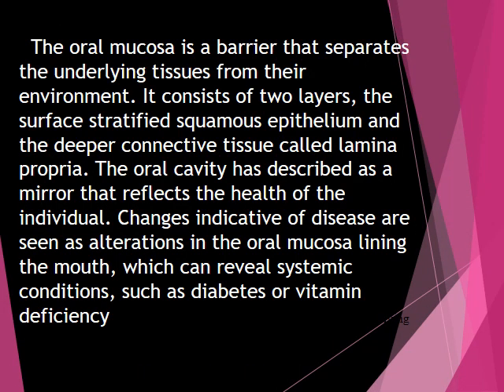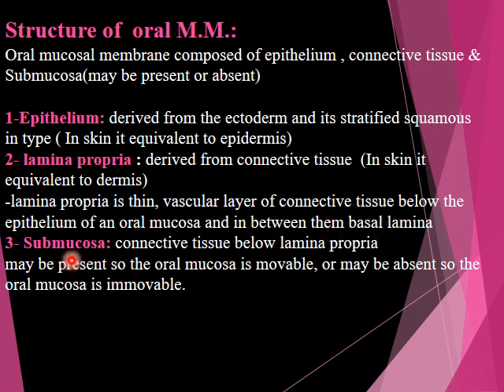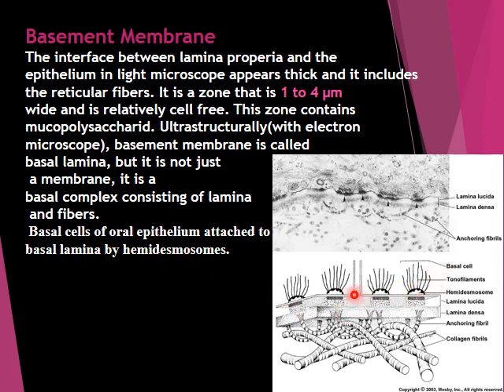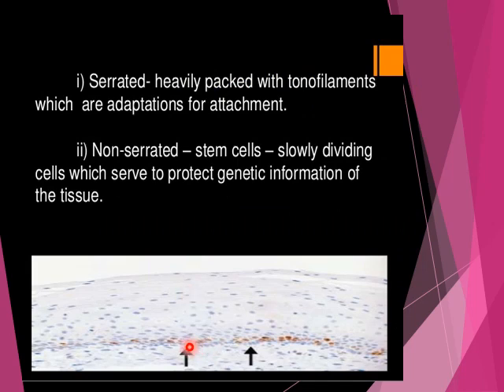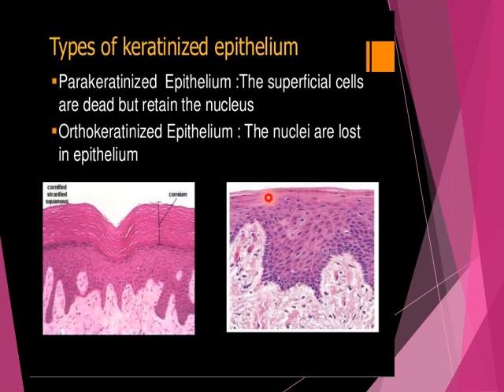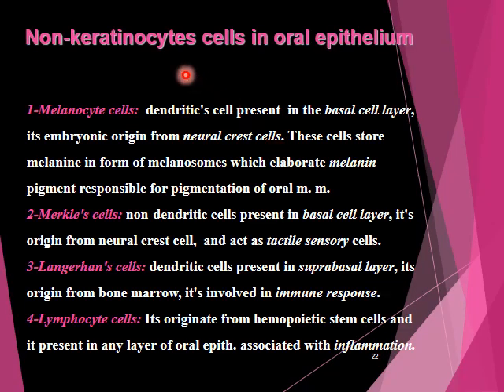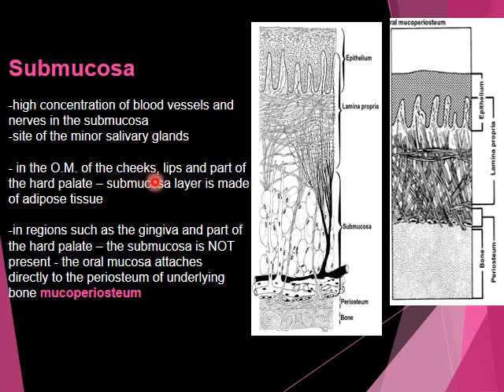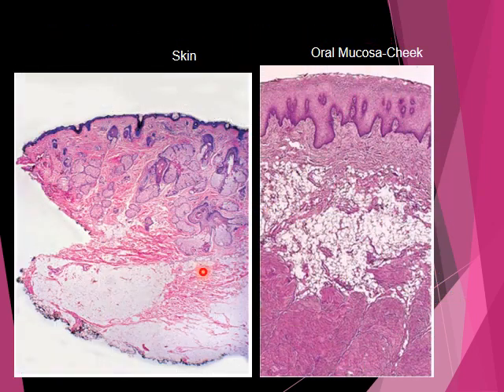Oral mucous membrane: Prof. Dr. Nada AL-Ghaban, College of Dentistry/ Baghdad University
Oral mucous membrane: Prof. Dr. Nada AL-Ghaban
 College of Dentistry/ Baghdad University